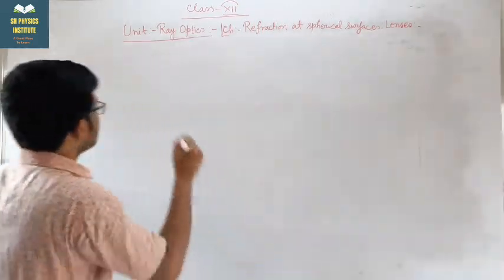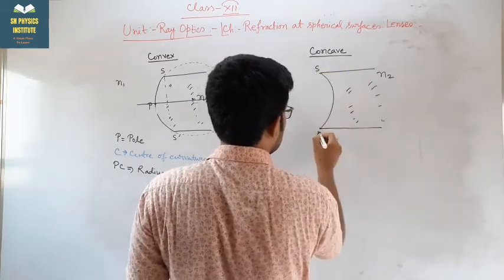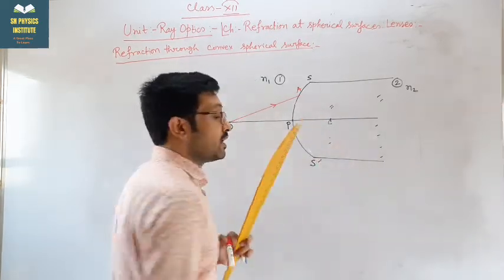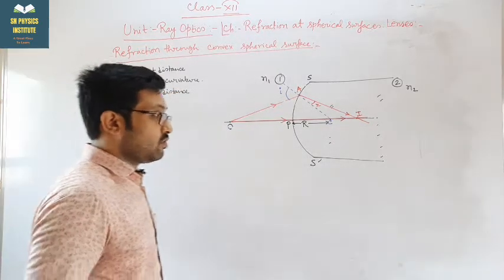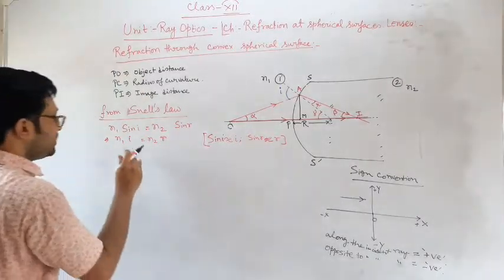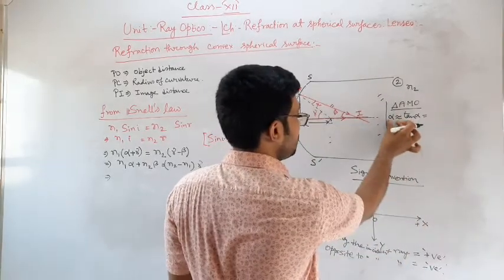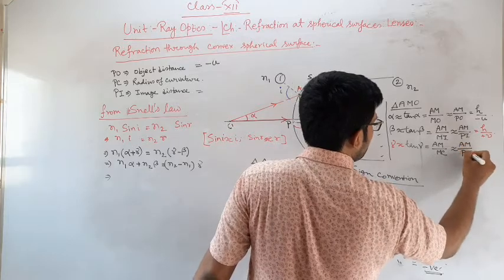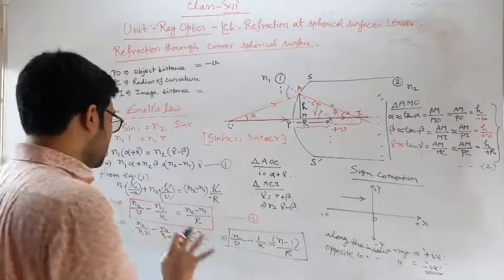Ray Optics-Refracton at a Spherical surfaces-Formula-Derivation-class 12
Ray Optics and Optical Instrument-class-12-Refracton at Spherical surface-Types of spherical surface,Derivation Refraction at convex spherical surface Derivation- proof of n2/v - n1/u = (n2-n1)/R Refraction at convex spherical surface Derivation- will help to understand the concept of the topics and it also important for examination for class XII board examination.